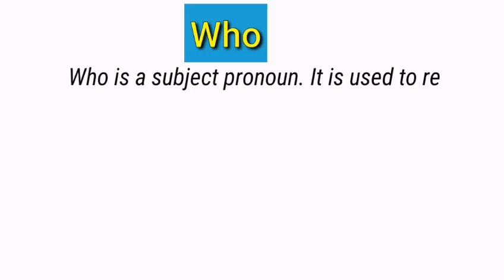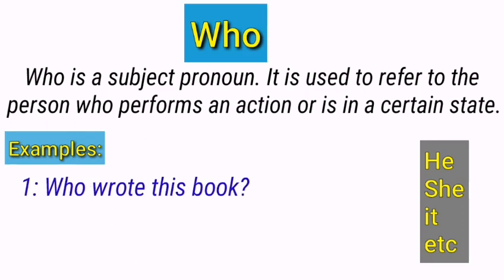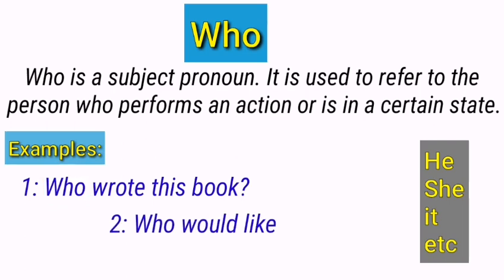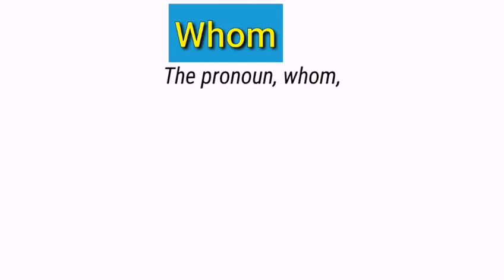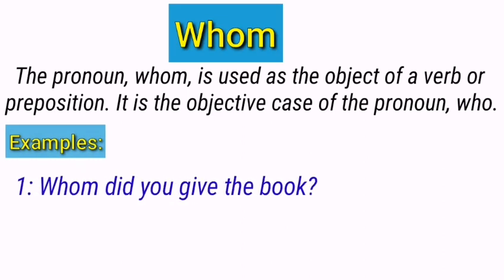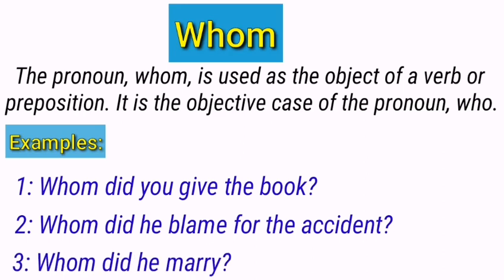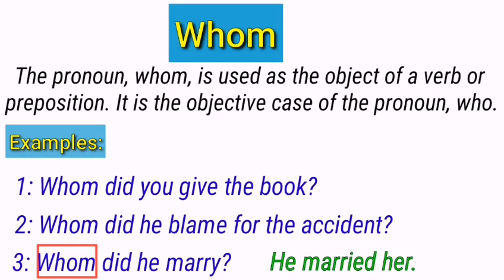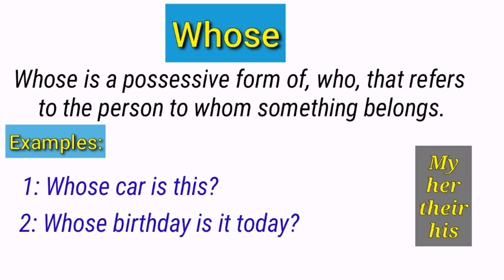Who and Whose | Whose, whom, who | Difference between whom and who | Who vs whom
In this lecture the difference among whom, whose and who is explained in detail with understandable examples. Watch it till the end and get yourself equipped with the concept of differences and usages of these terms.